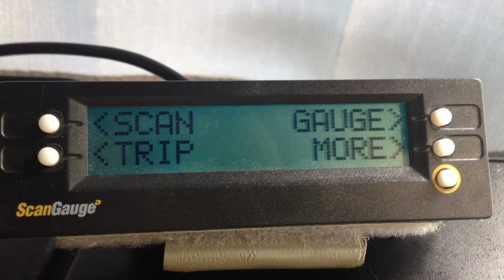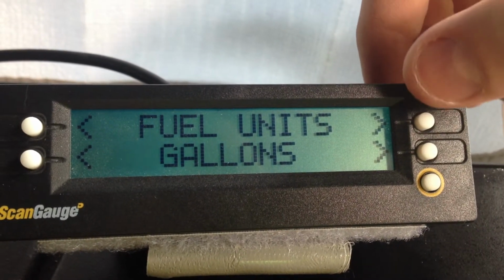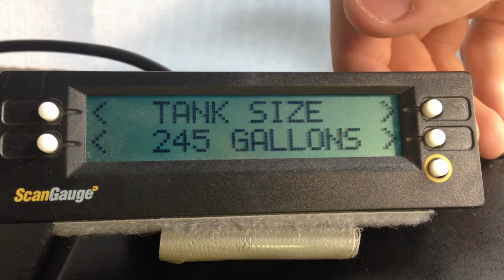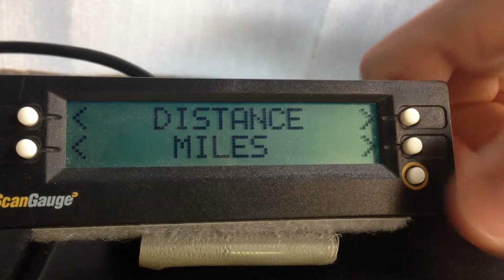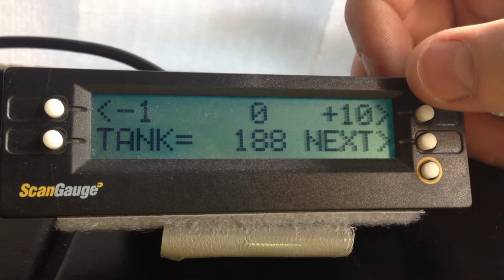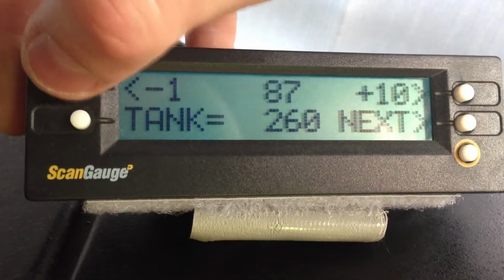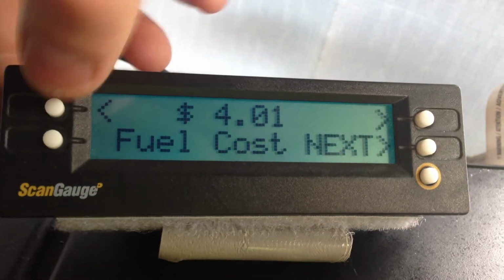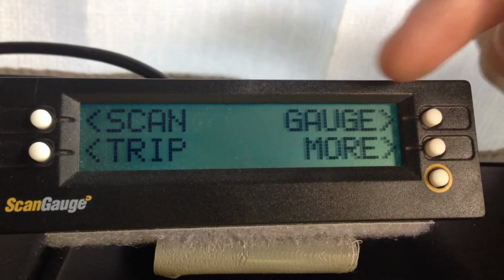ScanGaugeKR Basic Setup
Jeff Szarley of Let's Truck will take you through the basic setup of your new ScanGaugeKR to ensure you can jump in and start benefiting from all it's features.

35% of fuel economy can be attributed to your driving habits. Use ScanGaugeKR to maximize your driving efficiency.

Dual Compatibility: Whether your vehicle has a 6-pin or 9-pin diagnostic connector, the ScanGaugeKR's universal plug ensures compatibility with your vehicle.

Get to Know Your Truck
- Check & Clear Trouble Codes
- Built-in Fuel-Saving Features
- Multiple Trip Computers
- Built-in & Programmable Digital Gauges
- Performance Monitor